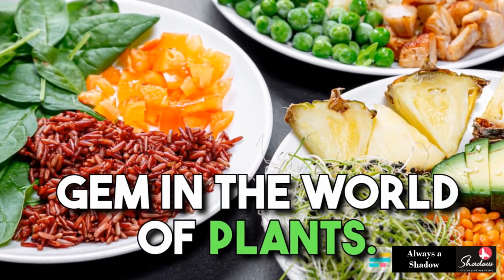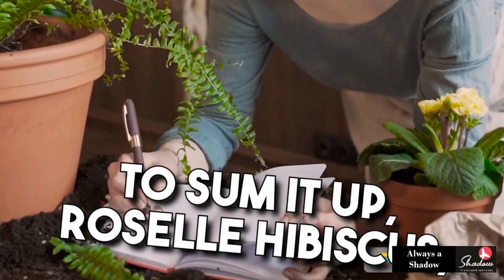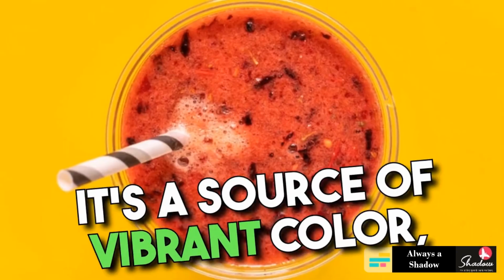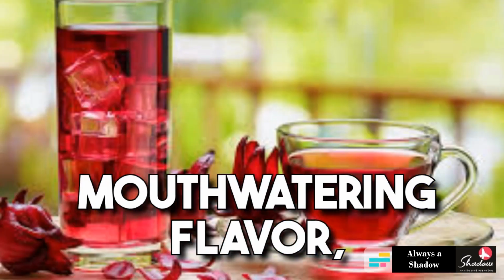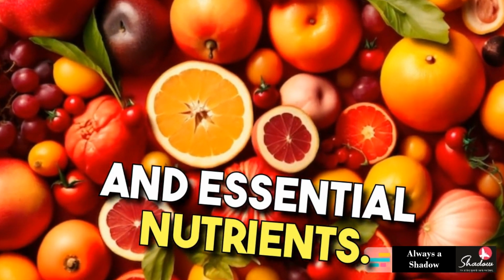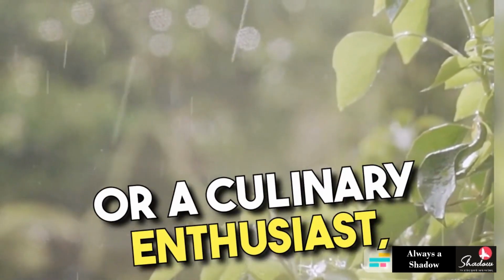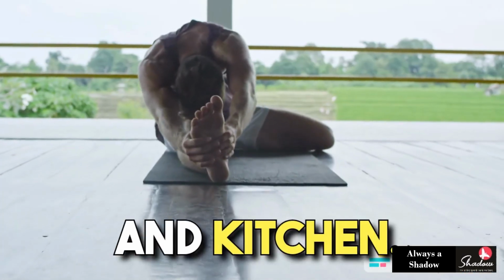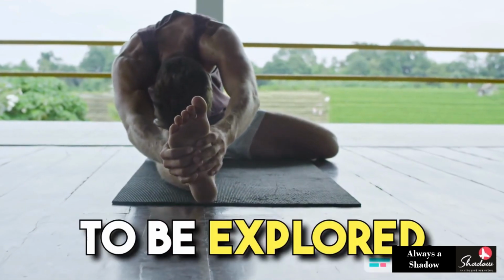🌺🌈 Ambadi Magic: Taste the Rainbow ! 🍹|✨A Tangy Delight 🌺 | Sip, Savor, and Stay Healthy ! 🍃🤩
🌺🌈 Welcome to our Roselle Hibiscus adventure! Join us as we explore the magical world of Ambadi, a plant that's not just beautiful but also bursting with flavor and health benefits. 🍹✨

In this video, we'll uncover the secrets of Roselle Hibiscus and its amazing benefits. From its vibrant colors to its nutritional value, you'll discover why this plant is a must-have in your garden and kitchen.

Learn how to make refreshing hibiscus tea, mouthwatering jams, and unique sauces that will elevate your culinary game. We'll also share some fascinating facts about the plant's history and its role in supporting your well-being.

Sip, savor, and stay healthy with Roselle Hibiscus! 🍃🤩